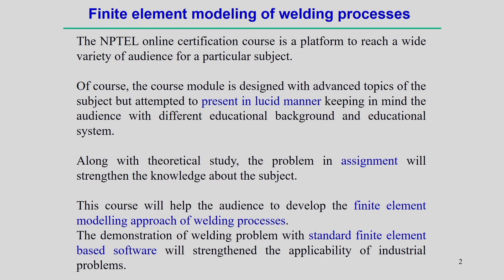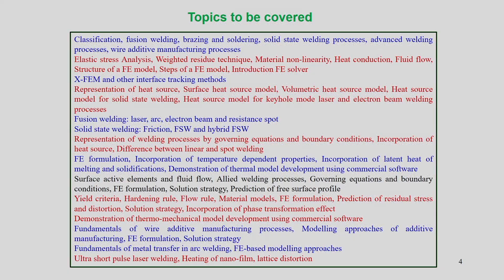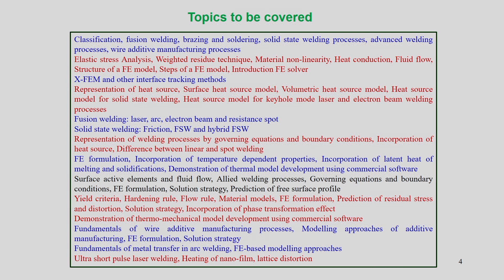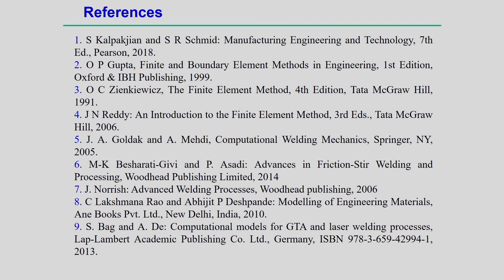Finite element modeling of welding processes [Intro Video]